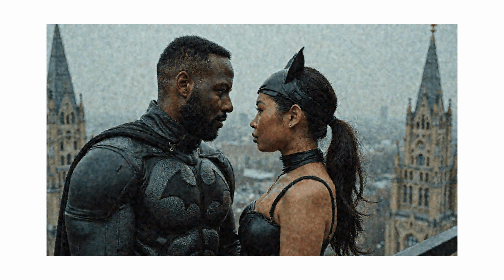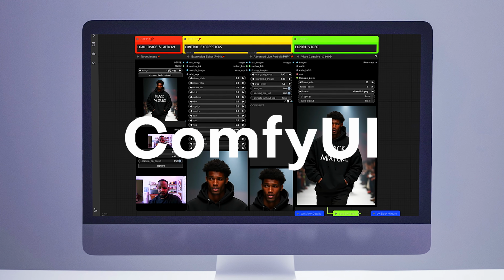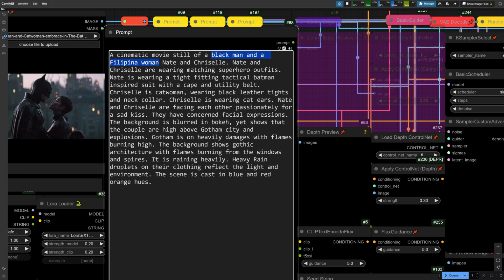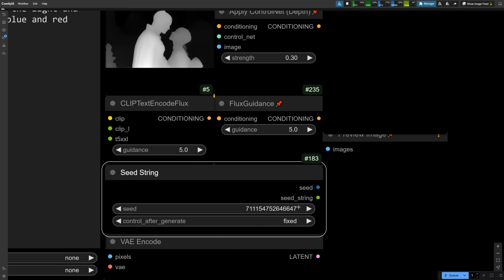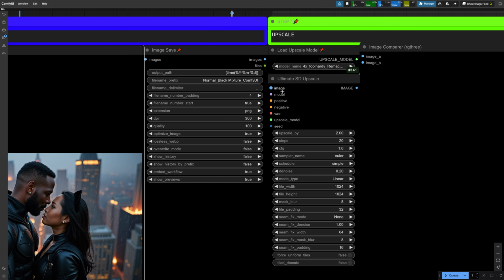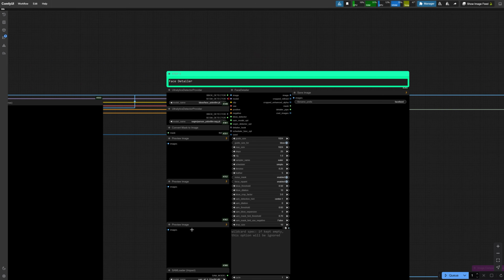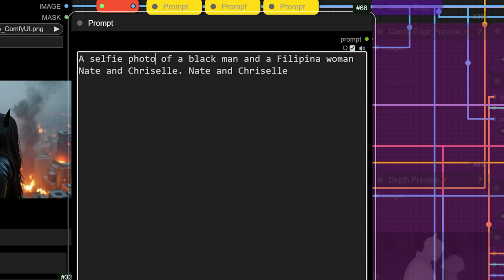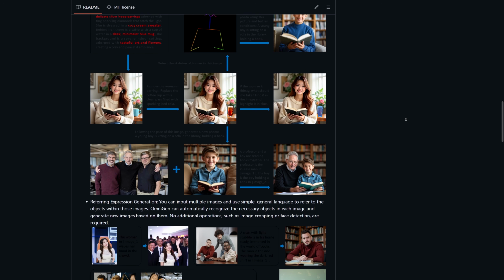Create MULTIPLE CONSISTENT CHARACTERS with FLUX! (ComfyUI Tutorial)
Learn the best way for creating multiple consistent AI characters in any image using ComfyUI.

Follow on IG: @blackmixture